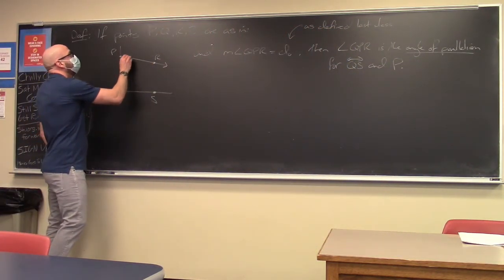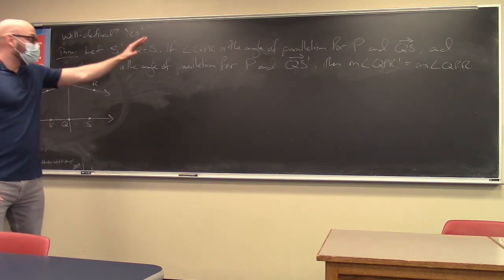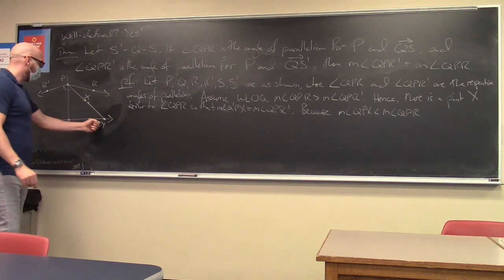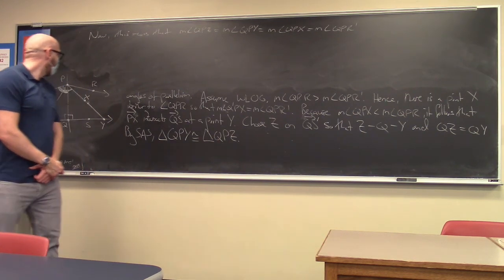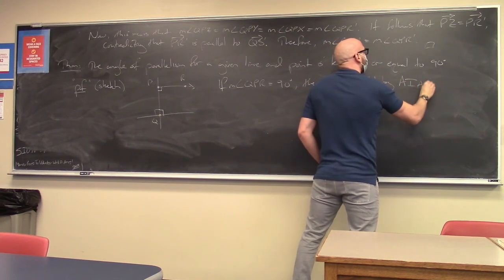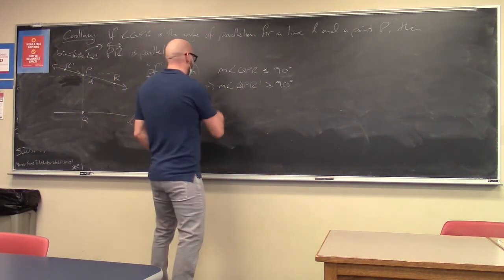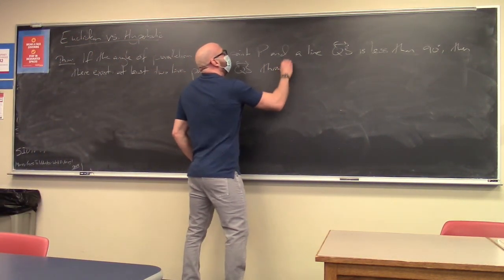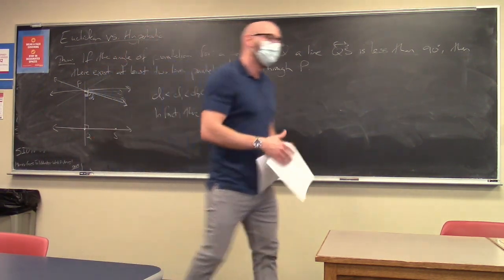Math 436 - 3/15/21